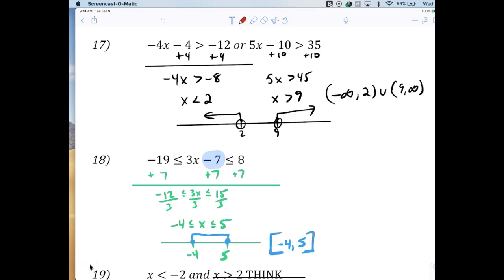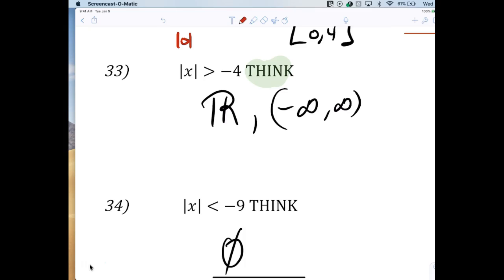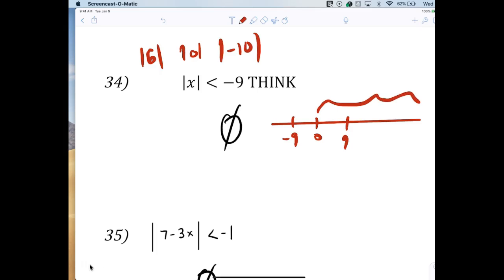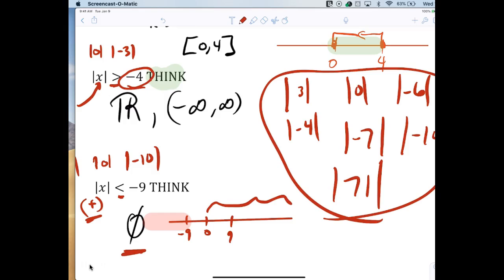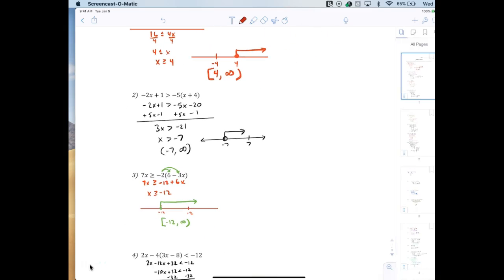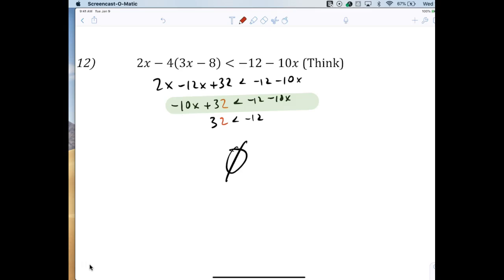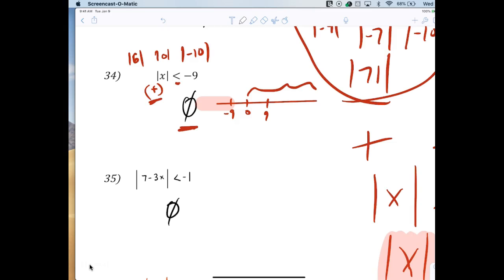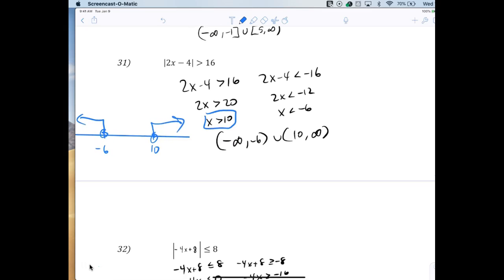Algebra 1 8th grade solving inequalities part 2 solutions